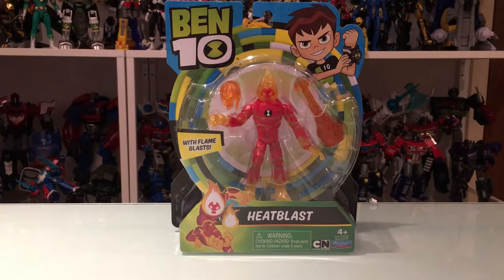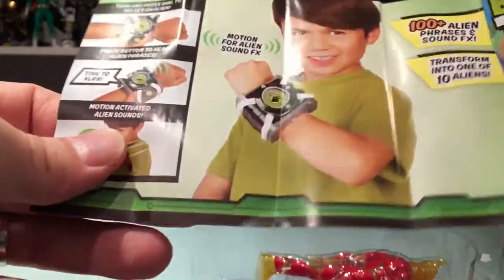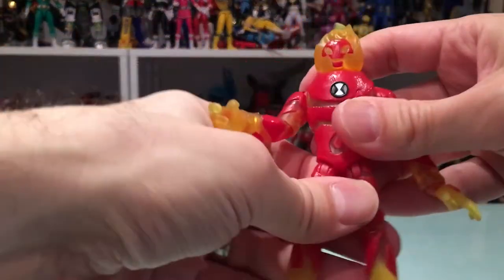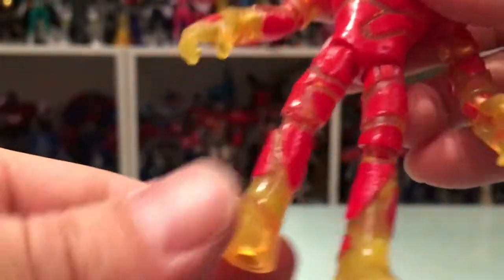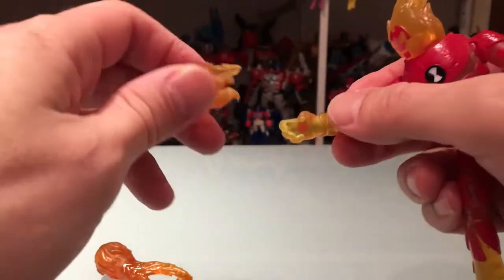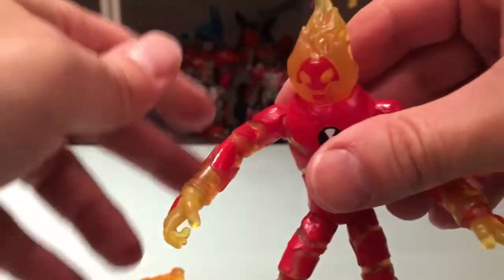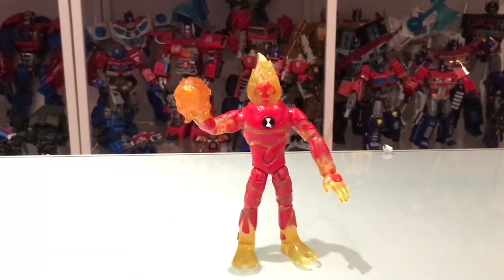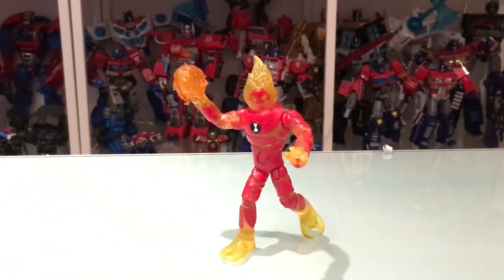PLAYMATES BEN 10 BASIC HEATBLAST REVIEW!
On this episode of ULTRAZILLA REVIEWS, I review the PLAYMATES BEN 10 BASIC HEATBLAST figure!